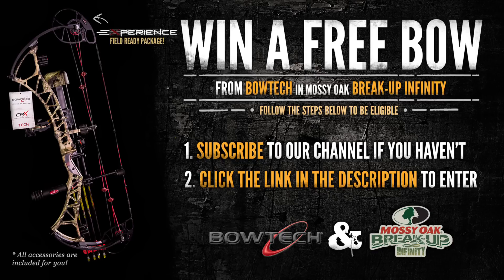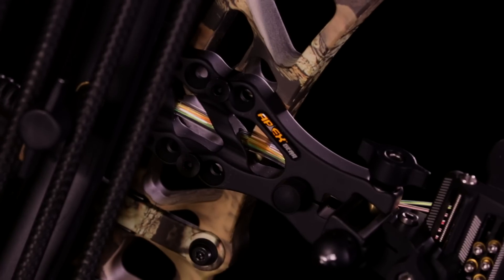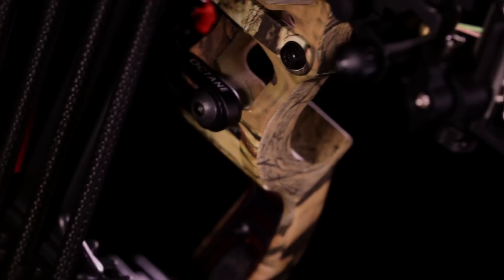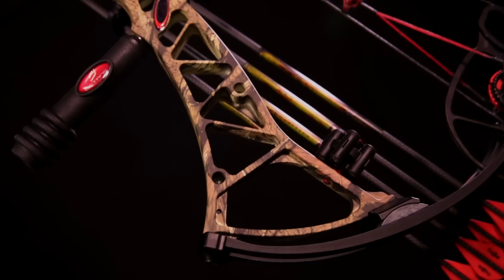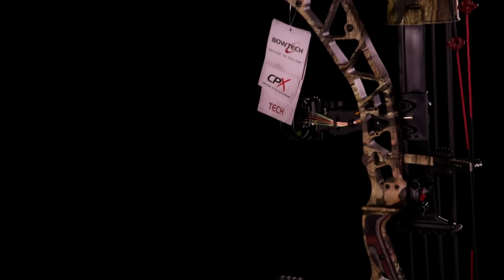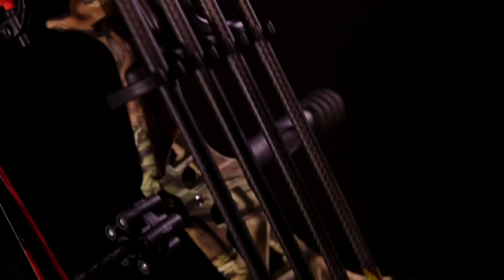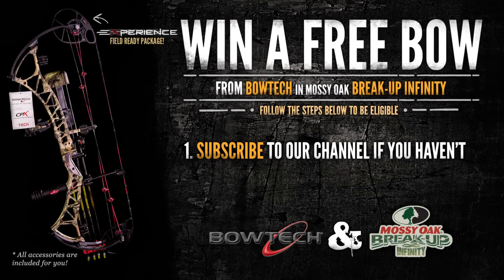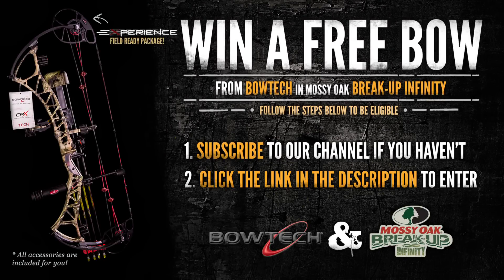BowTech Bow Sweepstakes - Mossy Oak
This contest expired.  Congratulations to the winner, Emily R.